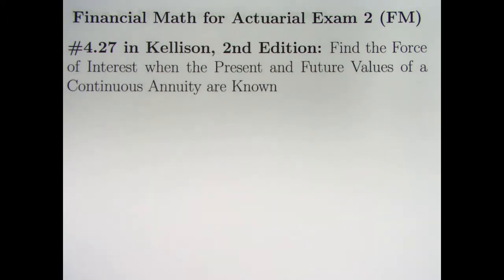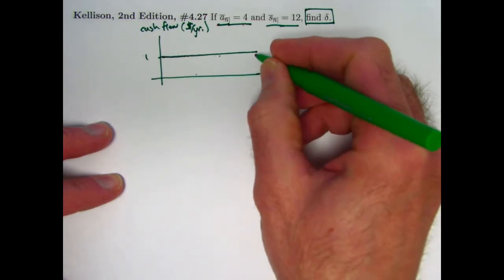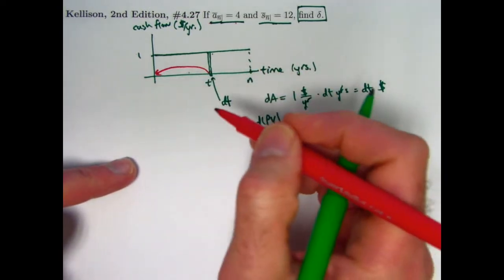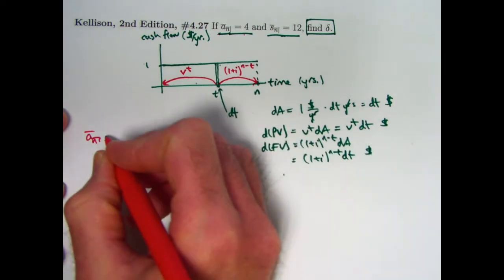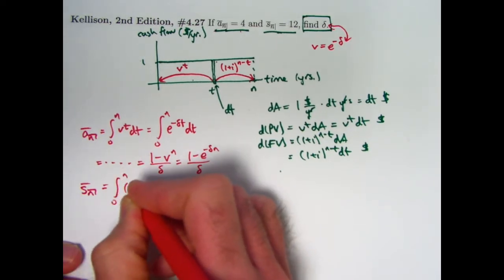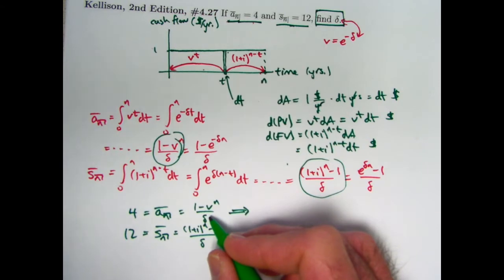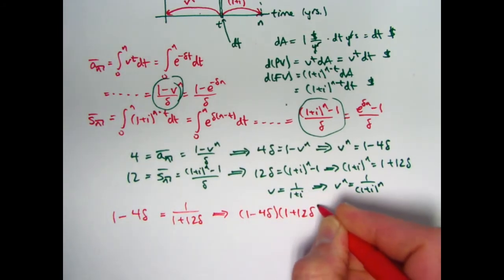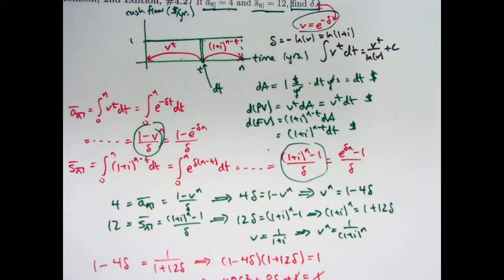Actuarial Exam 2/FM Prep: Find Force of Interest Given PV and FV of a Continuous Annuity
"The Theory of Interest", Stephen G. Kellison, 2nd Edition

Financial Math for Actuarial Exam 2 (FM), Video #45. Exercise #4.27 in "The Theory of Interest", Stephen G. Kellison, 2nd Edition.

Exercise #4.27: If an| = 4 and sn| = 12, find δ.